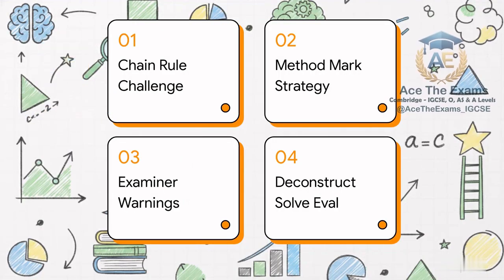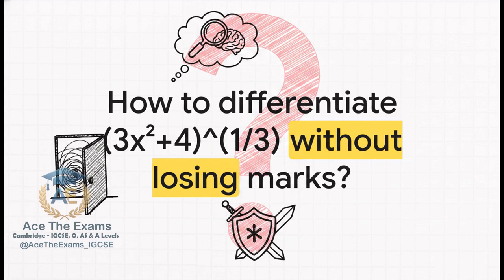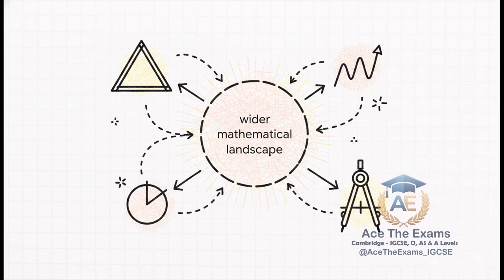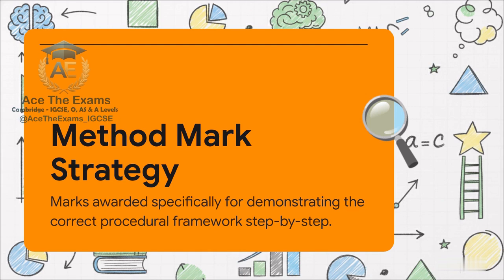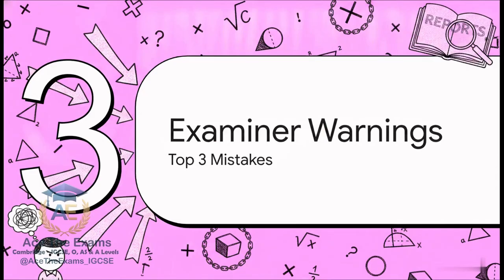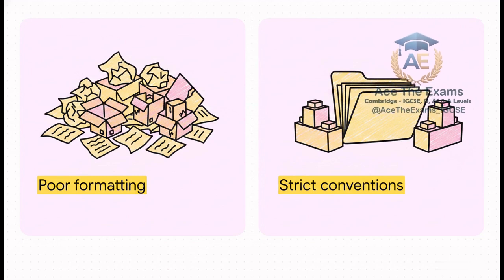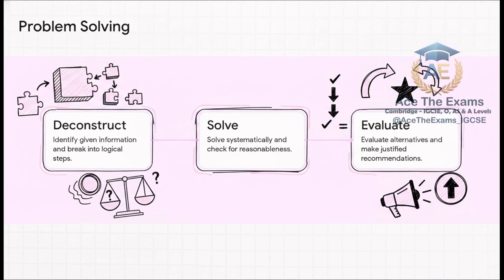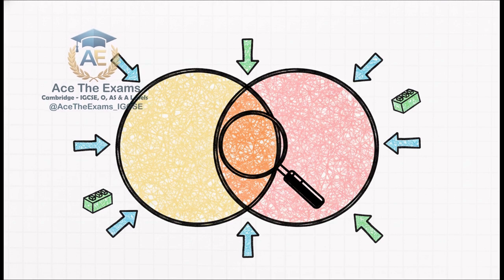Chain Rule Example Additional Mathematics 0606 | IGCSE | Ace The Exam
Chain rule example additional mathematics 0606 for @@phrase1@@.
This @@phrase3@@ lesson explains chain rule example with syllabus-focused revision, exam technique and past-paper style practice.

Chapters
00:00 Intro
02:43 Section 1
05:26 Section 2
08:09 Section 3